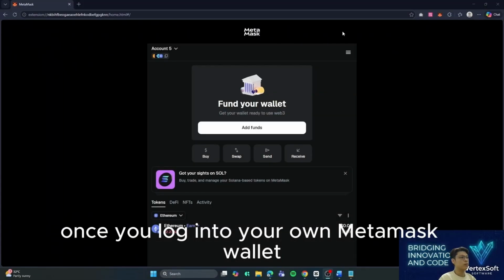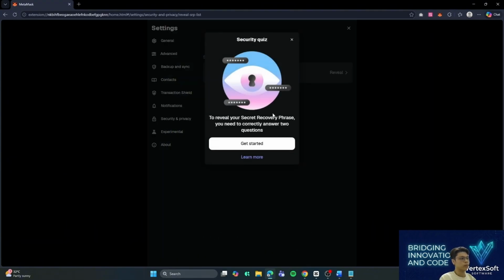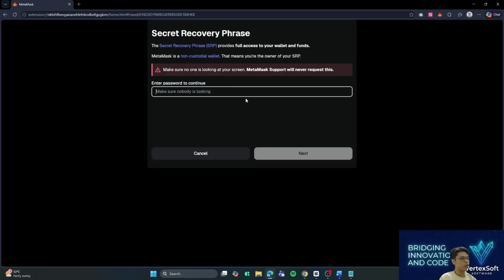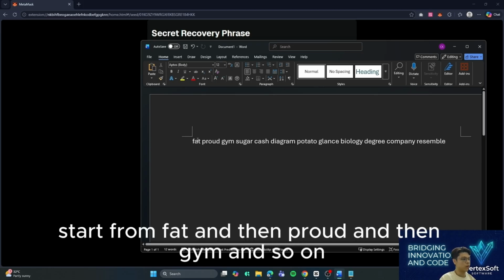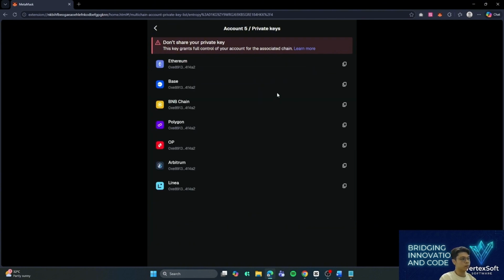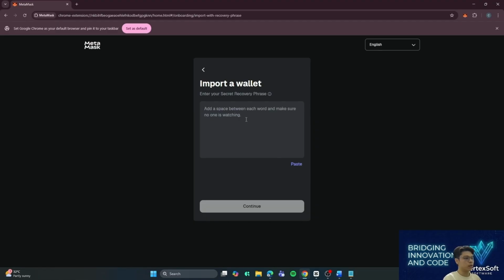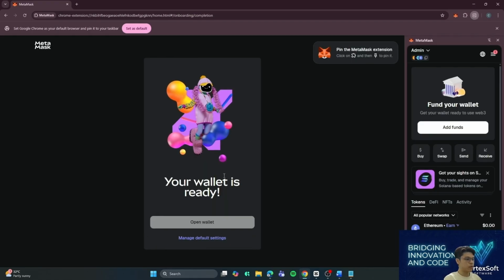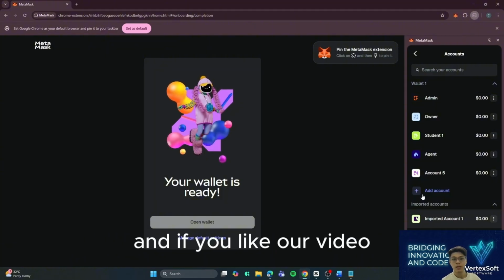Lost Access to MetaMask? How to Restore Your Wallet (SRP & Private Key Guide)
In this video, I will show you exactly how to recover your MetaMask wallet using your Secret Recovery Phrase (SRP) or a Private Key. Whether you’ve lost access, switched devices, or need to import an existing account, this step-by-step tutorial covers everything you need to know.

What you will learn in this video:
[00:00] Introduction
[00:16] How to get SRP
[01:45] How to get Private Key
[02:13] How to recover by using SRP
[02:59] How to import an account using a Private Key

⚠️ NEVER share your Secret Recovery Phrase or Private Key with anyone!